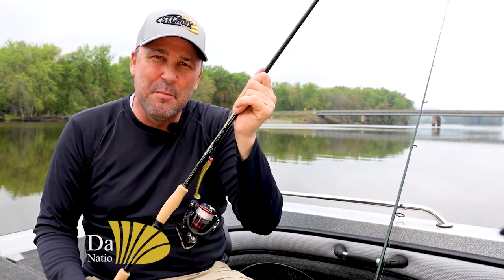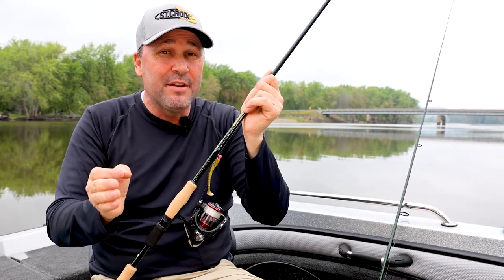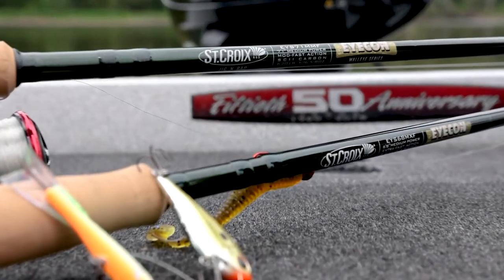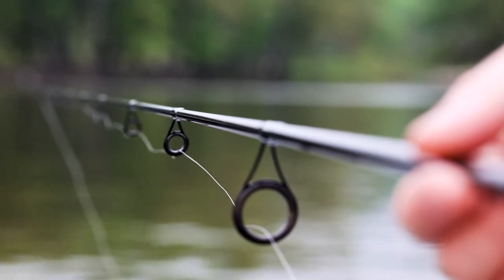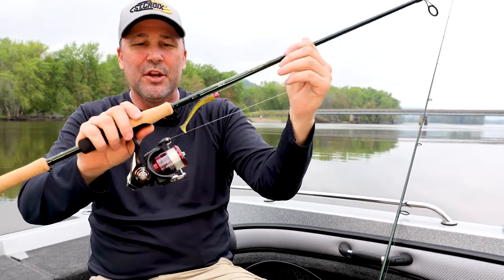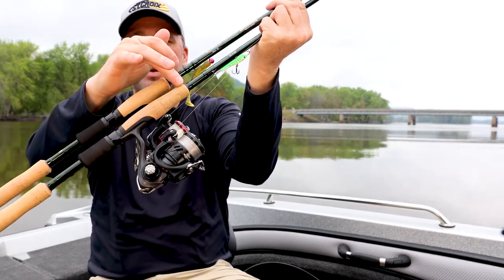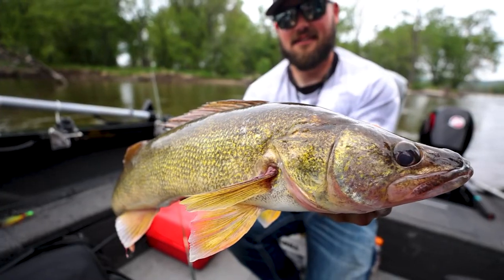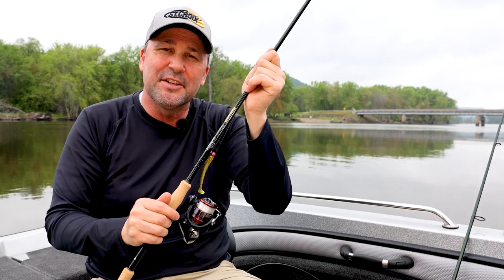Eyeing Success....The NEW Eyecon rods from St. Croix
Walleye anglers take notice – Eyecon is walleye centric to
its core. Created to give walleye anglers the upper hand
regardless the technique. Engineered with a new modified
split handle configuration on most models as well as
customized technique specific foregrips, Eyecon brings
balance and light weight versatility to your arsenal.